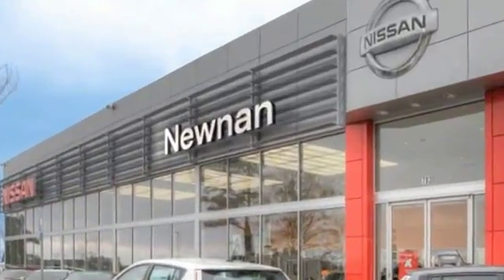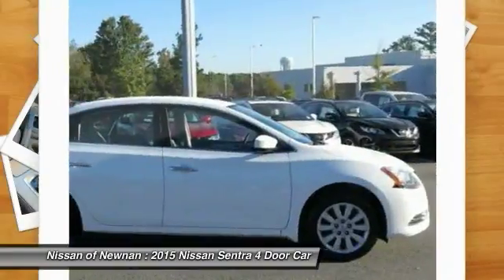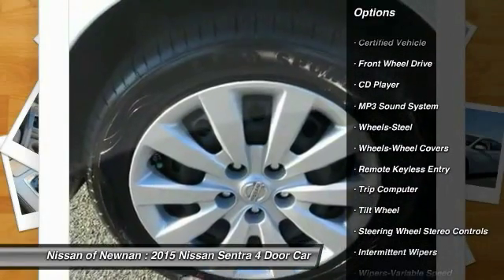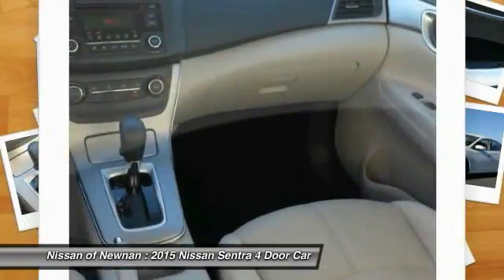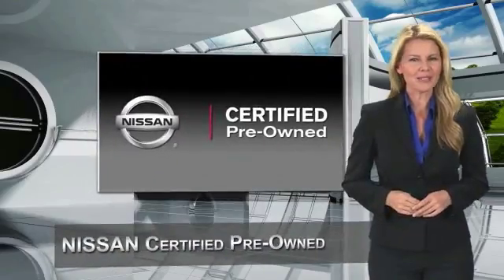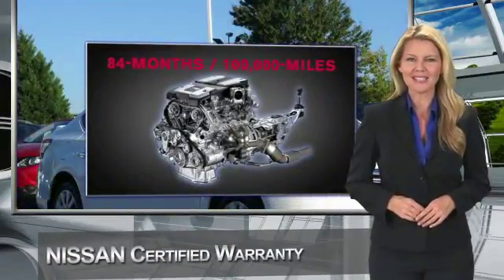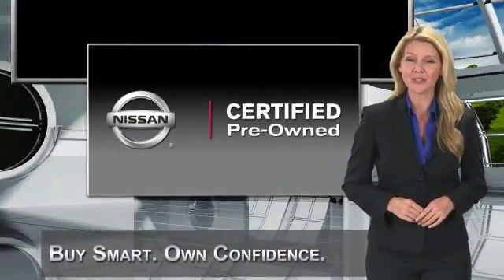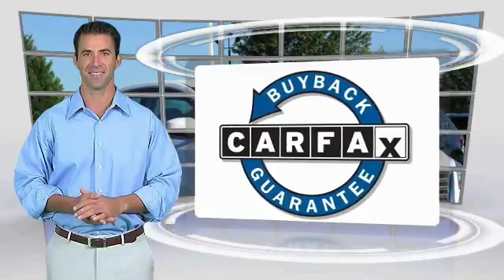2015 Nissan Sentra Newnan GA FY232799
One owner condition coming at you! It's only been married one time! brbrDo you want it all, especially wonderful fuel economy? Well, with this superb 2015 Nissan Sentra, you are going to get it.. It is nicely equipped. Having had only one previous owner means that this fantastic Sentra is sure to be a favorite among our more educated buyers. brbrCome see the difference in what driving a few extra minutes could mean to you at the all new Nissan of Newnan! With our brand new, state of the art showroom complete with Movie theatre, and Ipads in the service lounge to the best selection or new and preowned inventory to the friendly and low presure sales staff, Nissan of Newnan just became the IN place to buy your next car! today!